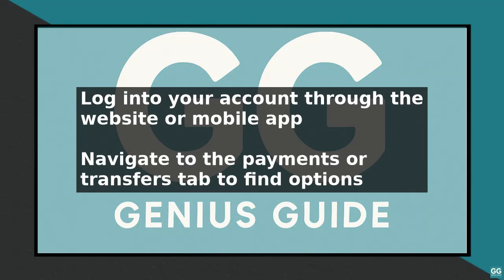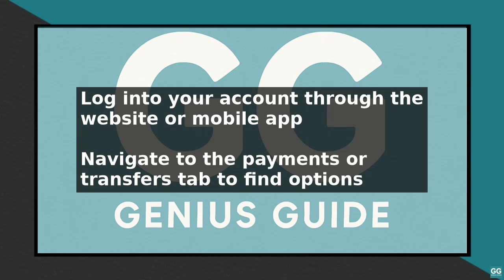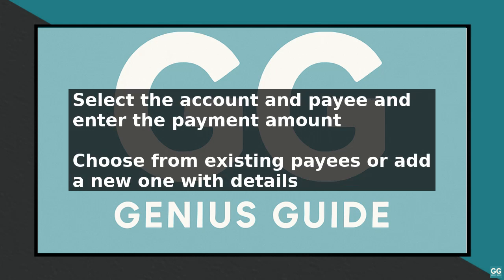How To Schedule Fifth Third Bank Online Banking (2025)